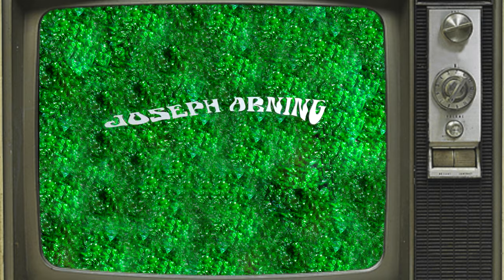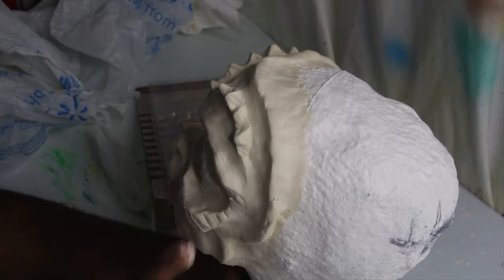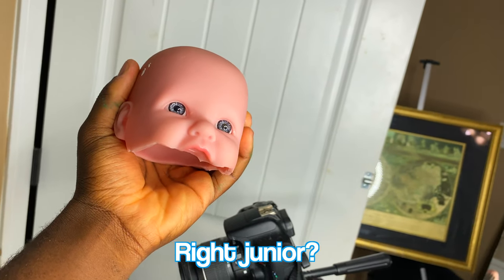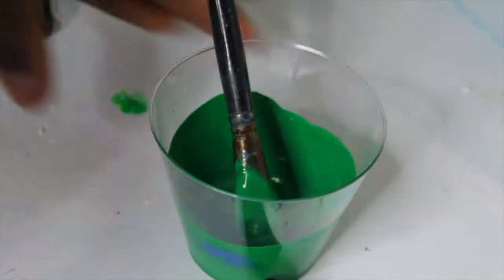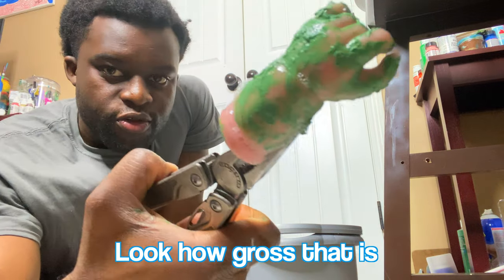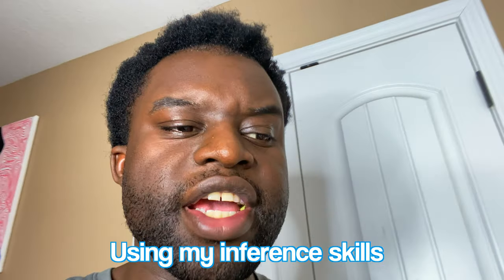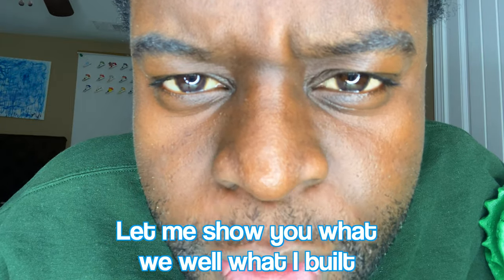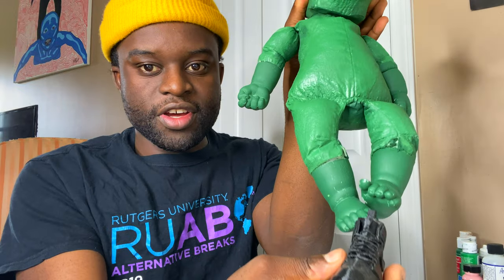I MADE AN ALIEN with Air Dry Clay and Styrofoam (He Roasted Me) 👽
In this video I made an alien. It'sIn this video I made an alien. It's not the best alien in the world, but he's trying. This was a very long project that's been over many days. I use air dry clay along with a multitude of other materials. If you would like the materials list just ask. Thank you for your time and I hope you have a pleasurable viewing experience. not the best alien in the world, but he's trying. This was a very long project that's been over many days. I use air dry clay along with a multitude of other materials. If you would like the materials list just ask. Thank you for your time and I hope you have a pleasurable viewing experience.